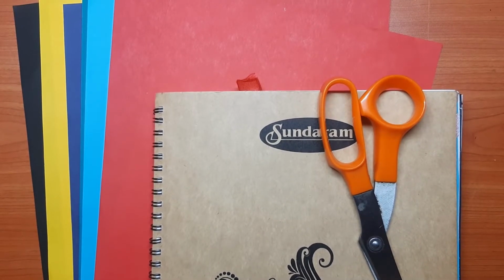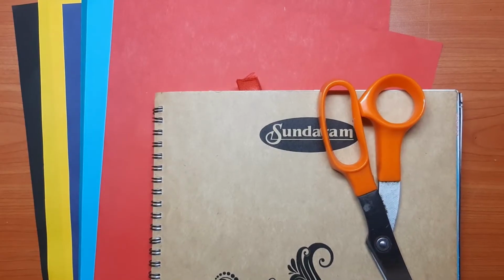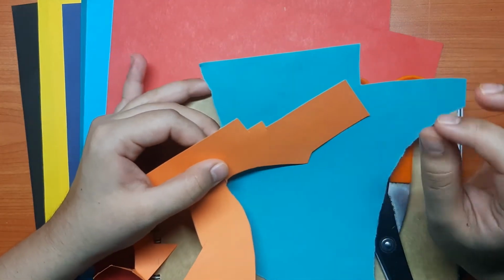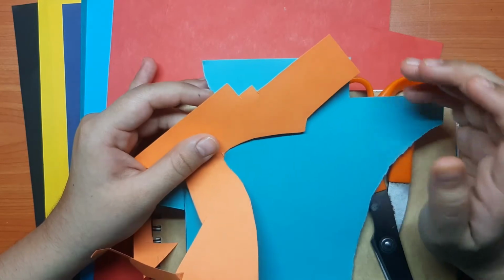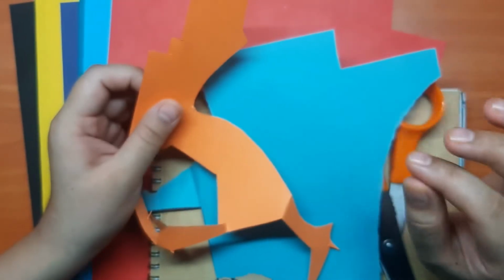DIY Bookmarks For Scrapbooking | 3 Different Ways To Use Bookmarks| Cheap & Easy Scrapbooking (2021)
Hi guys!
In this video I share with you the easiest way to make bookmarks for scrapbooking.
I use paper scrap whenever it is possible as it is the best way to use our resources and also reduces the cost of scrapbooking.
Paper requires cellulose pulp and fibers from trees, and trees remain the most popular source of cellulose for paper products. Though a few companies are using alternatives, but still we must reduce the use of paper whenever possible.